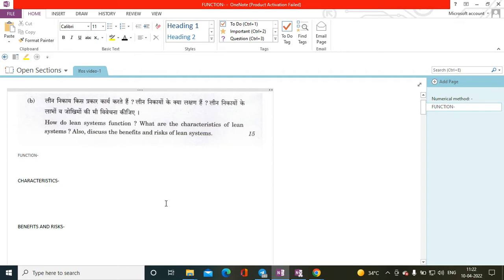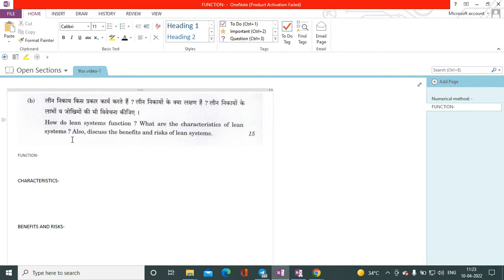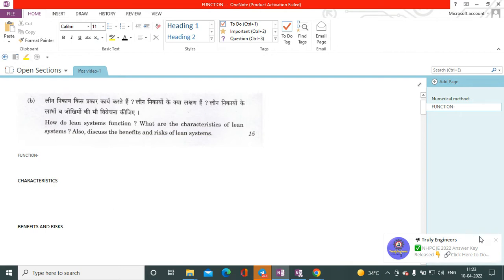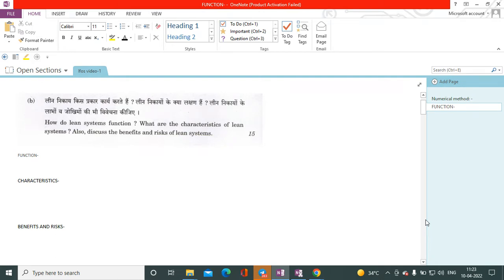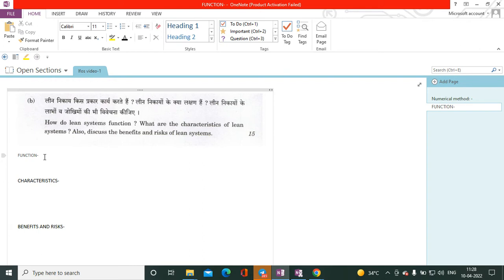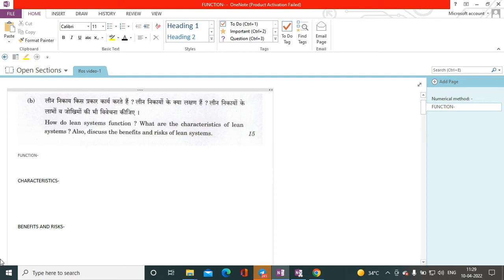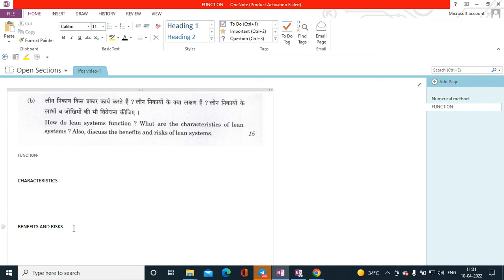LEAN MANUFACTURING || UPSC CSE MAINS PYQ || VIDEO 28